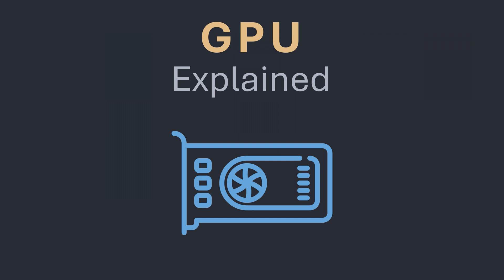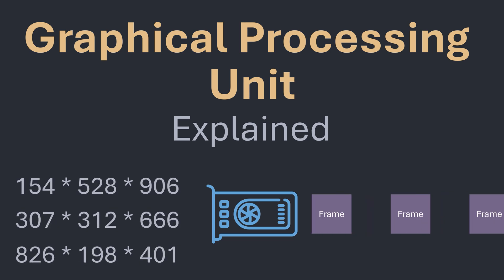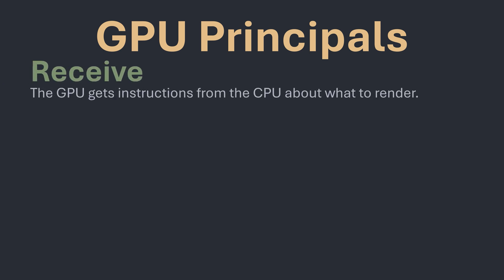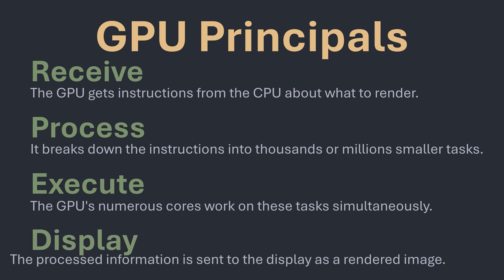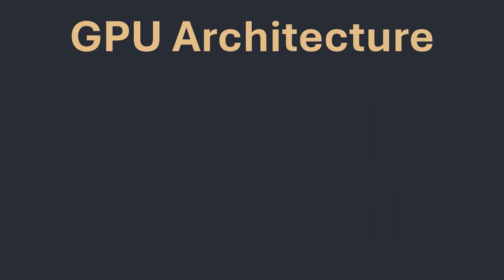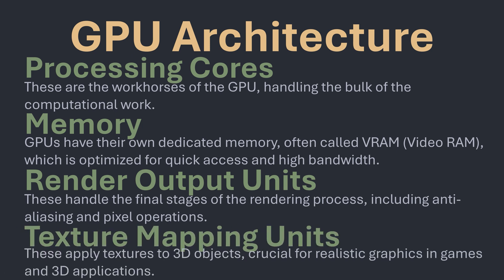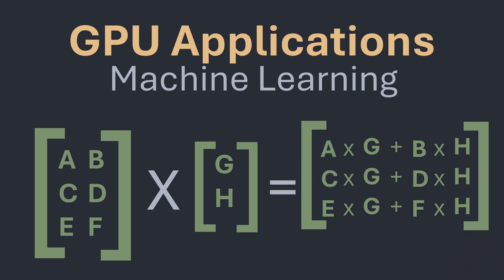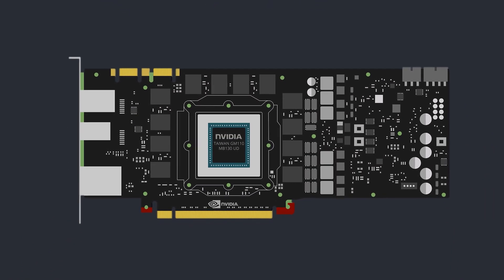What is a GPU?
🖥️ GPU Explained: The Powerhouse of Modern Computing! 🚀
Dive into the world of Graphics Processing Units (GPUs) and discover:
🔍 What exactly is a GPU?
⚙️ How does it work?
🏗️ GPU architecture breakdown
🎮 Gaming, AI, and beyond: GPU applications
🆚 CPU vs GPU: What's the difference?
From rendering stunning graphics to powering AI breakthroughs, GPUs are revolutionizing technology! 💡 Whether you're a gamer, content creator, or tech enthusiast, this video will help you understand the heart of your computer's visual prowess.